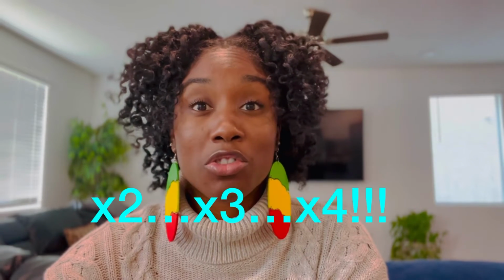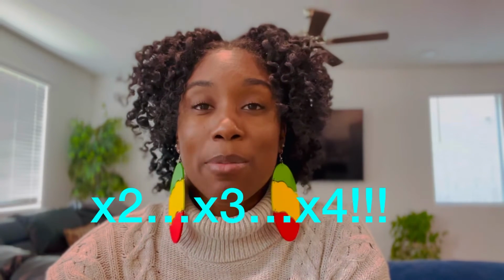Do NOT Buy A House in Ethiopia…Until You Watch This Video!!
In this video, I’m giving you all the pros and cons of buying a house in Ethiopia vs. building your own. I also let you know who is eligible to do either!